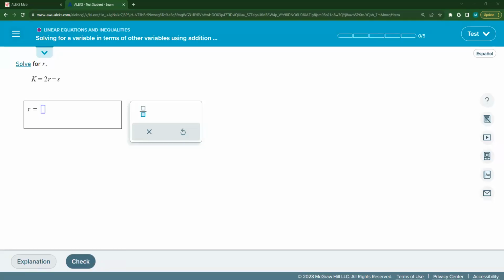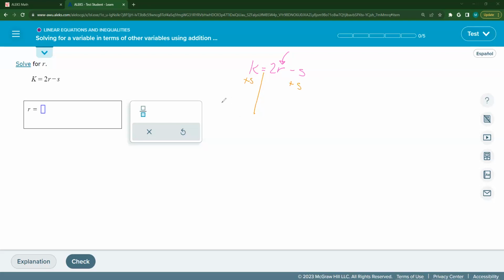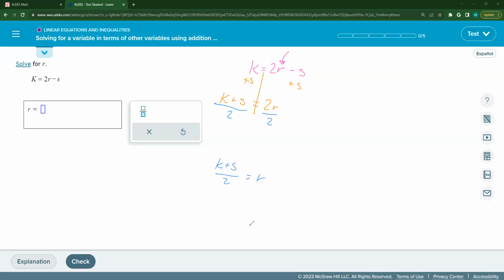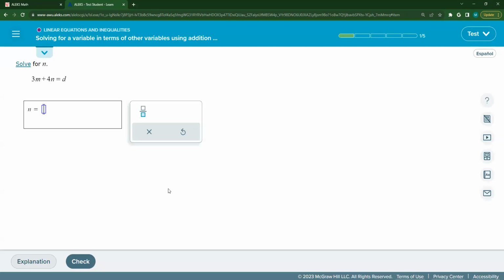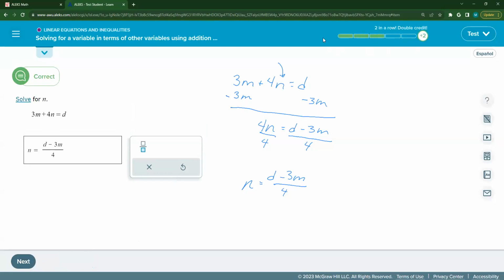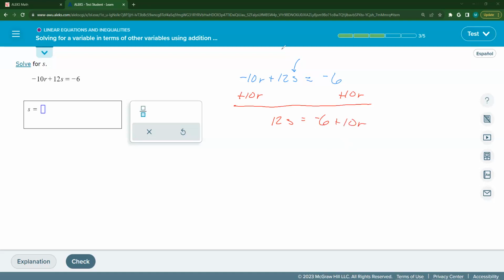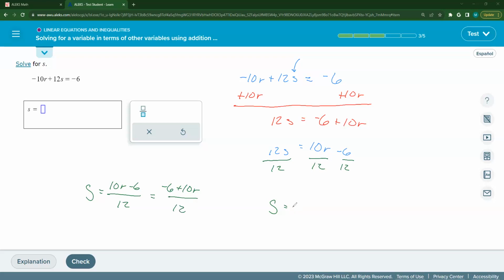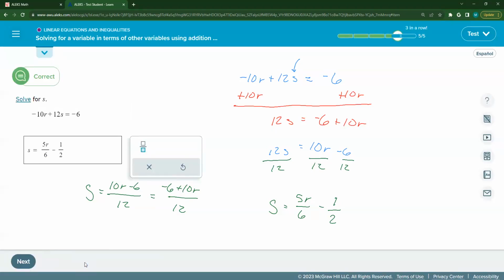Solving for a variable in terms of other variables using addition or subtraction with division